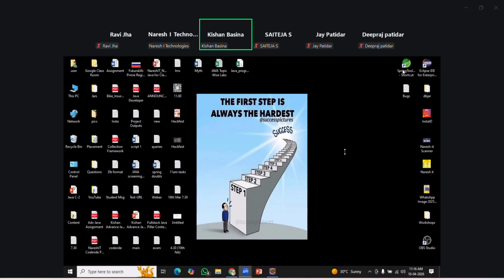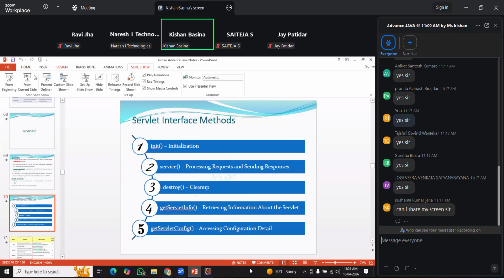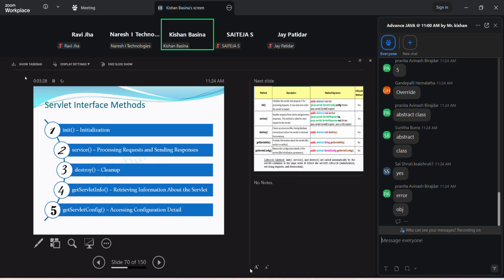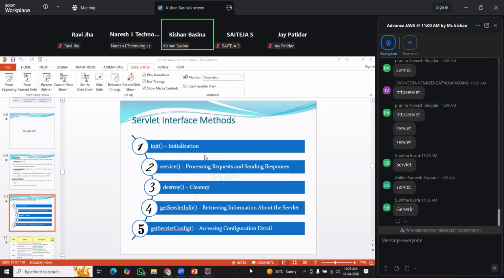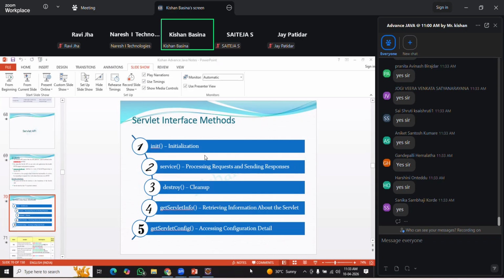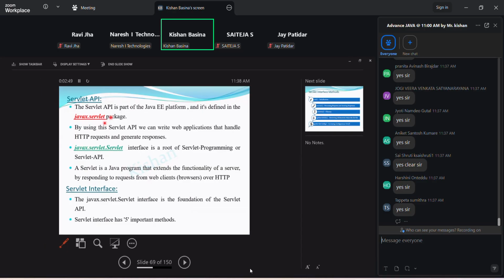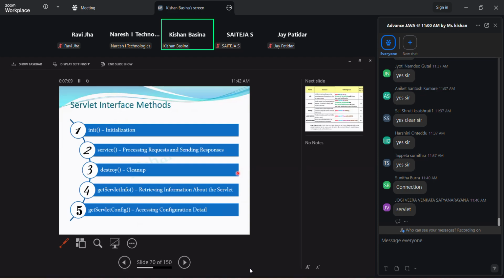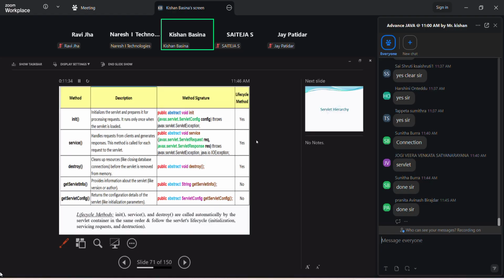JAVA ADVANCE 10 april